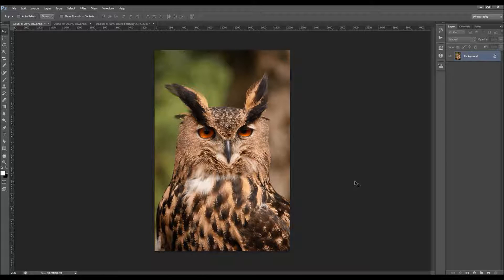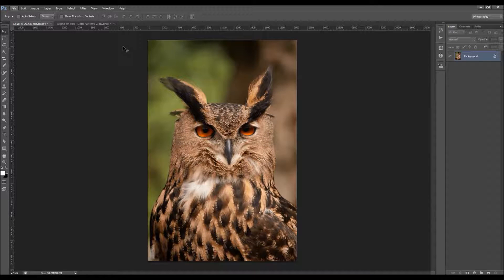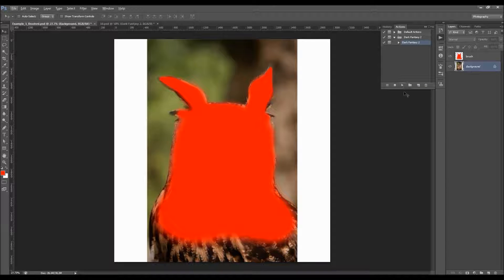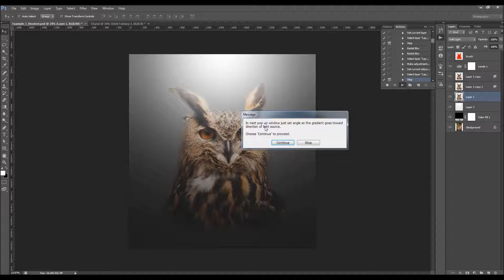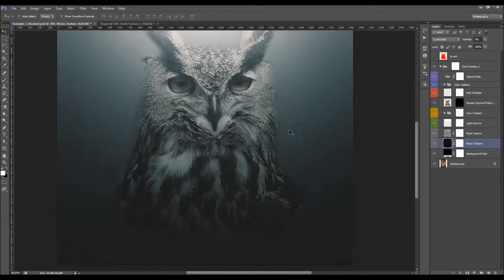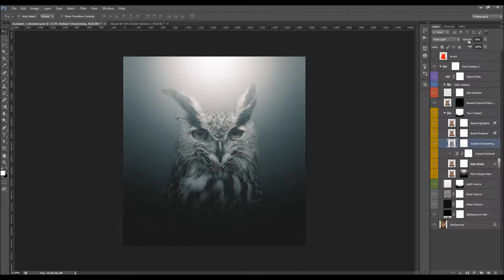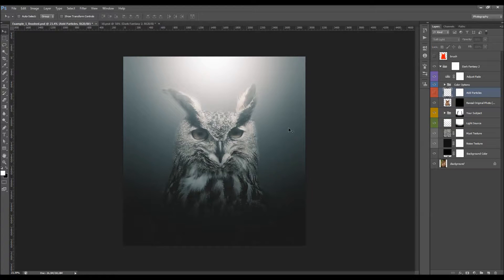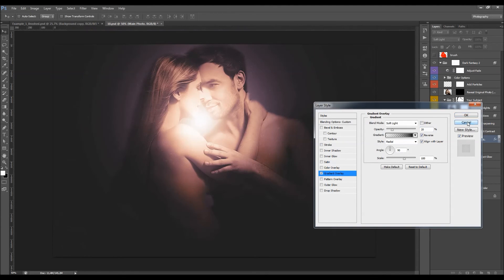Dark Fantasy 2 Photoshop Effect | Adobe Photoshop Tutorial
Dark Fantasy 2 Photoshop Action
Create these advanced, fantasy effects from your photos with no work at all! Just brush over your photo and play the action. It’s really that simple! Creating this advanced Photoshop light effect has never been this easy and fun.

The action will do all the work for you, leaving you fully layered and customizable results that you can further modify. Every element is a single layer. You choose the size and position of the light source! The action will also create 15 color looks that you can choose from.

Features:
- You are choosing the size and position of the light source.
- 15 preset color looks included.